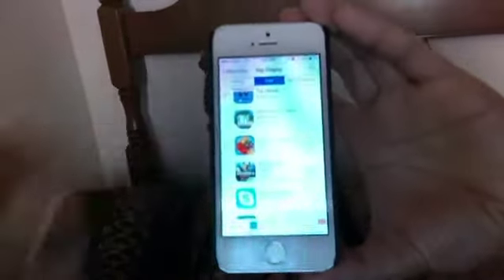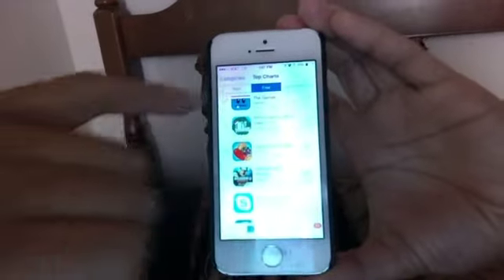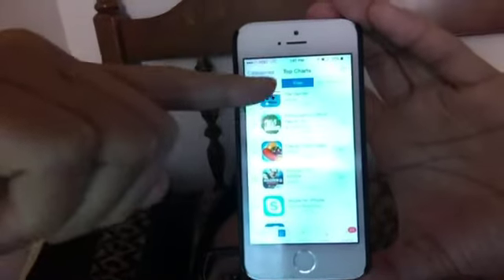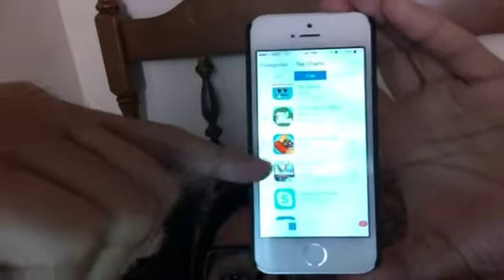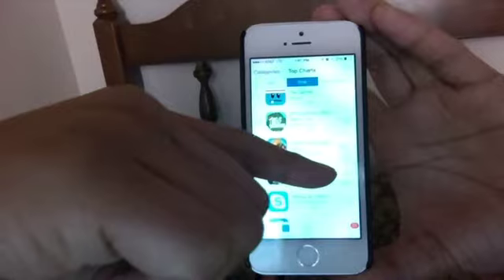Free apps on iTunes don't require passwords